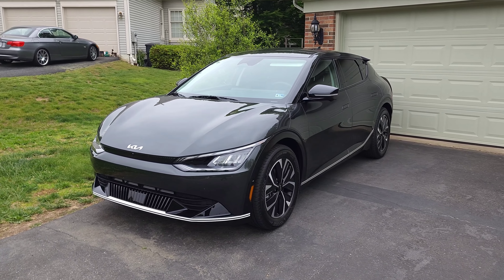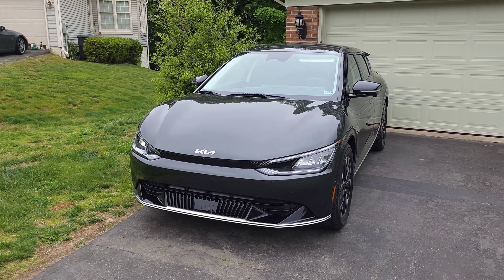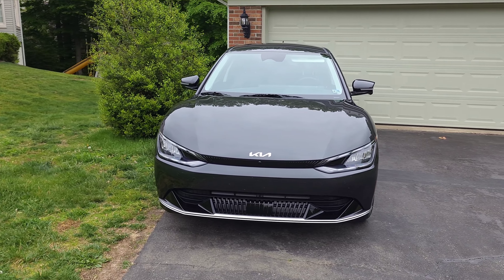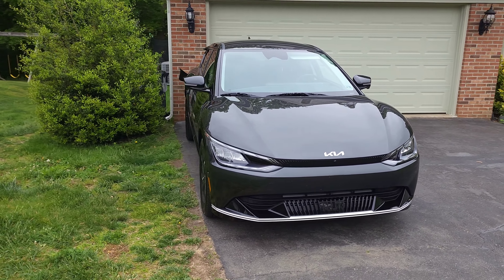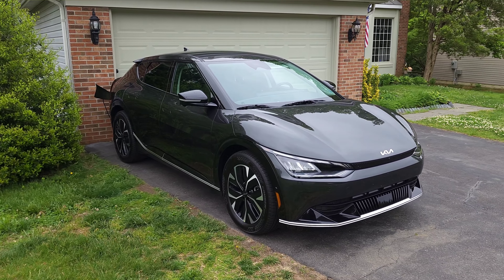I bought a New All Electric 2022 Kia EV6 Wind AWD with Tech Package!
Just got my new 2022 Kia EV6 Wind AWD with the Tech Package. I'm really excited for the all electric Kia EV6, the fast DC Fast Charging speeds, high performance, etc. This is a quick walkaround video, but I'll be doing many more videos going over various features of the 2022 Kia EV6 Wind AWD with the Tech Package, reviews, tutorials, etc. Let me know any videos you'd like to see!

I'll be doing many more videos going over various features of the Kia EV6 Wind AWD with the Tech Package - reviews, tips, tutorials, etc. Let me know any videos you'd like to see!

I'll also be doing more tech videos other than the Kia EV6.

Recommended Kia EV6 Videos

Recommended Accessories

► $7 Off With Code: TECHJEFF

5. One Car Stereo AI Box - Watch Videos in your car! Plus Wireless Android Auto and Apple Carplay (Works with vehicles with wired Carplay)

Topics Covered:

Kia EV6
Ev6
Kia EV6 Review
EV6 Review
2022 Kia EV6
2023 Kia EV6
2022 EV6
2023 EV6
EV6 Features
EV6 Specs
EV6 Issues
EV6 Test
EV6 News
EV6 Tips
Electric Vehicle
EV
EV Charging